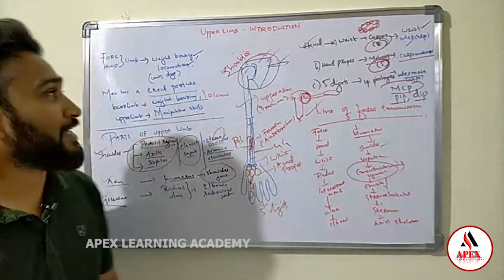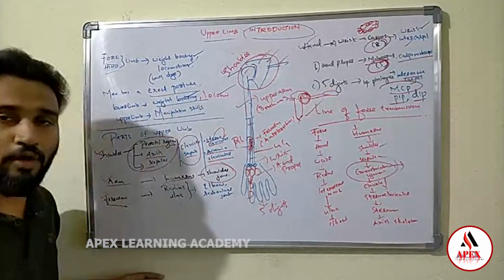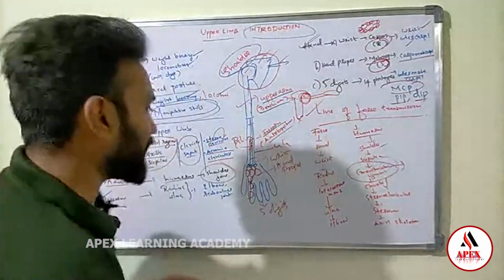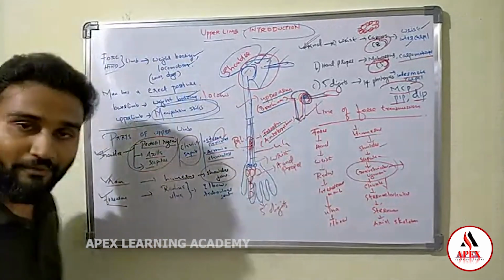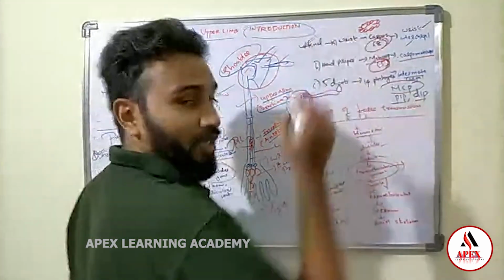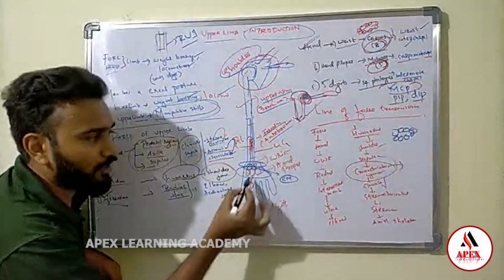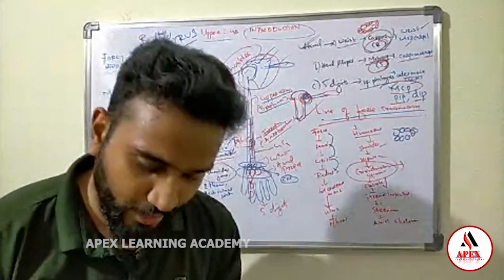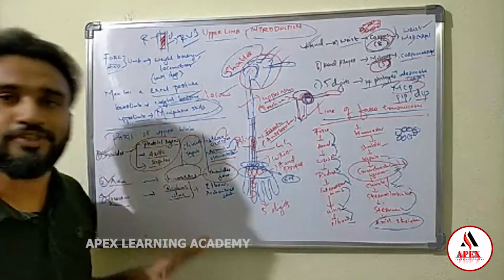ANATOMY MEDICAL CLASSES | APEX LEARNING ACADEMY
FOR COMPLETE VIDEO JOIN ON OUR ANATOMY REGULAR CLASSES (ONLINE)

•Apex Learning Academy provides Medical Classes in On-line Platform
•Classes Include syllabus of MBBS,BDS,BHMS,BAMS-UG
•We Provide Quality assured Classes with Reputed Faculties